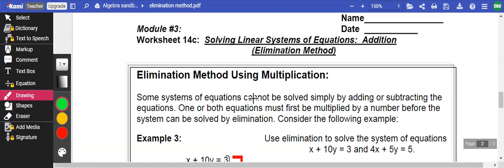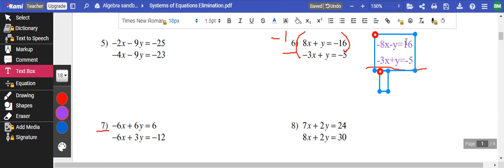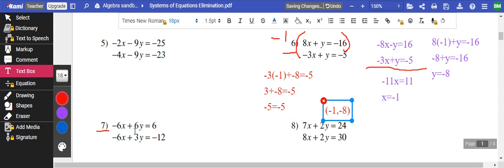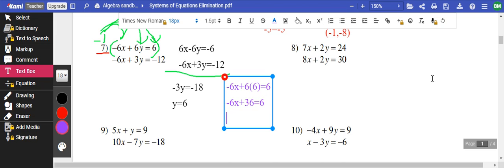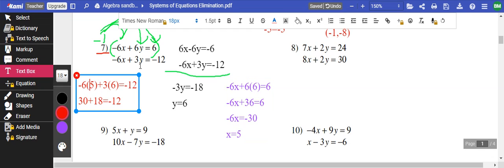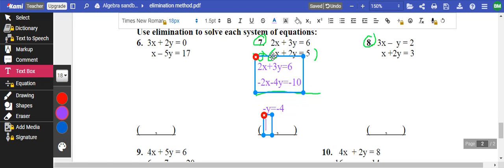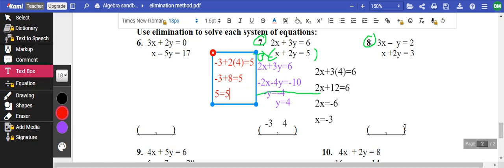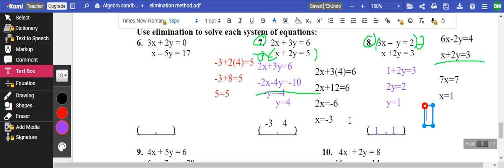day 2 elimination method